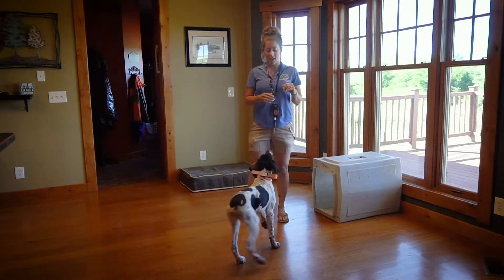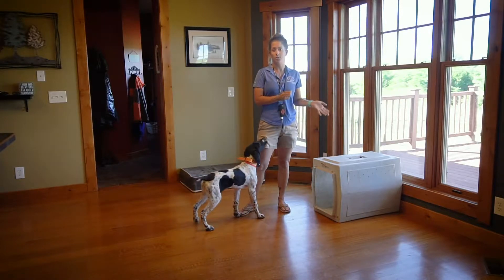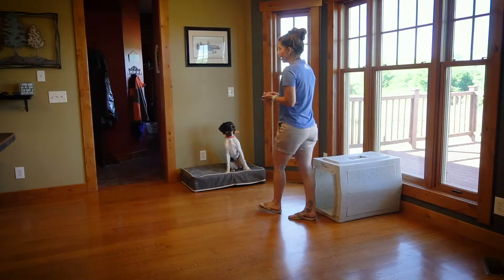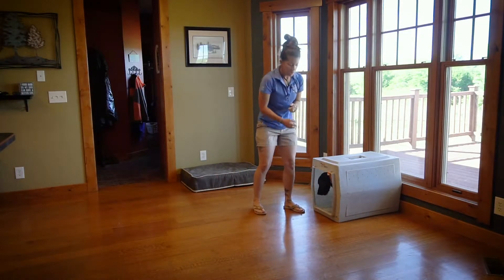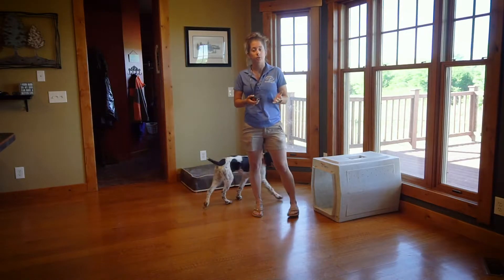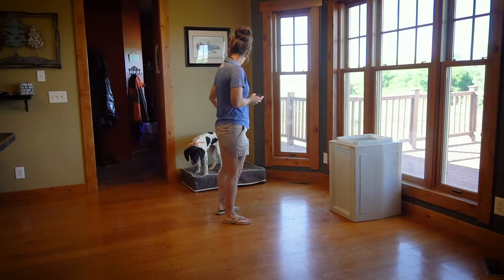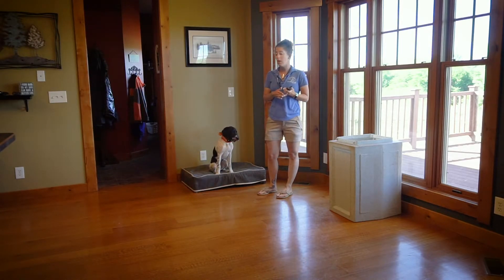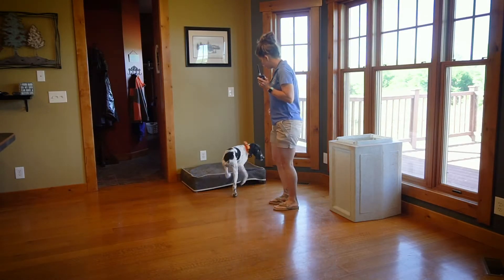Collar Condition to Kennel - Upland Bird Dog Training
Welcome to Standing Stone Kennels! In this video we talk about collar conditioning your puppy to kennel.

5919 W Pleasant Valley Rd